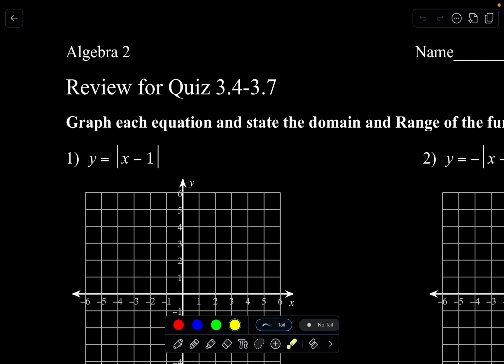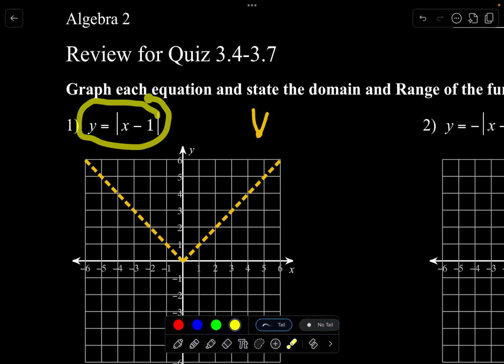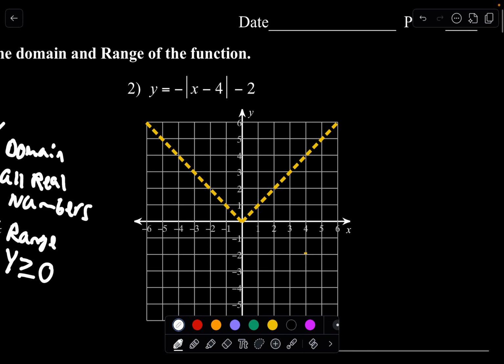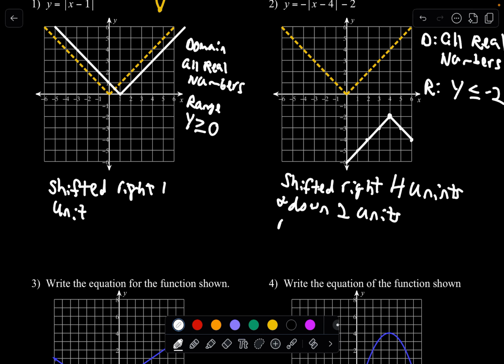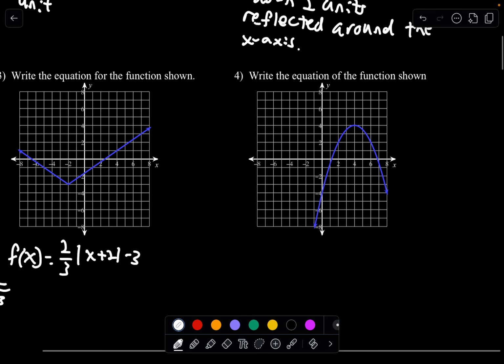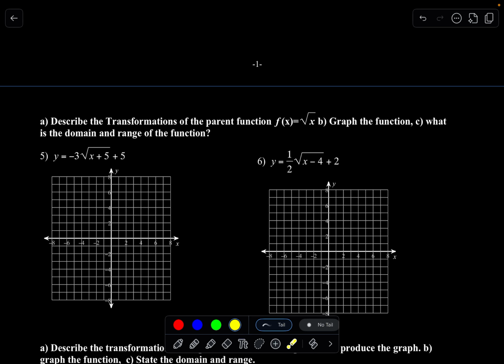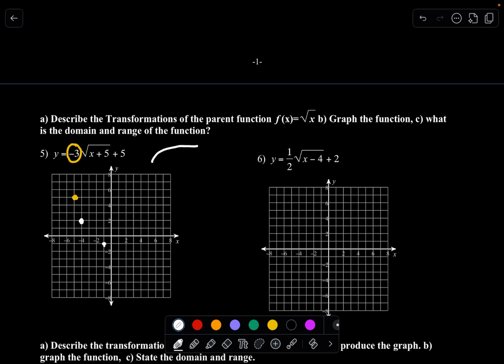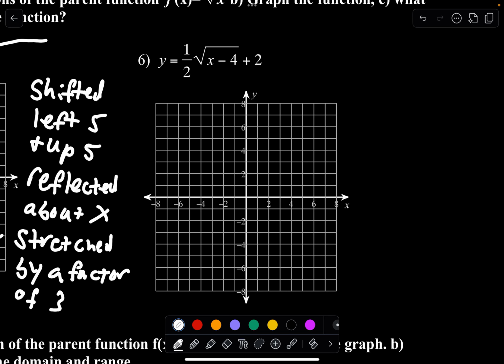A2 Review for Quiz 3 4 3 7 A